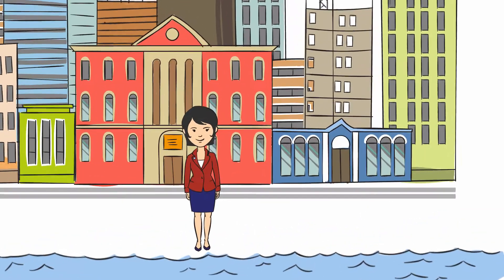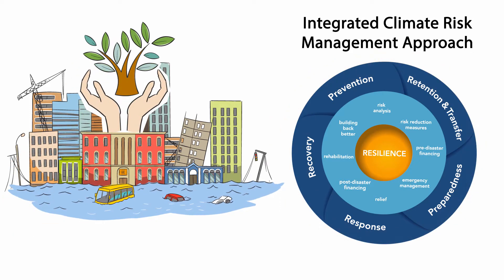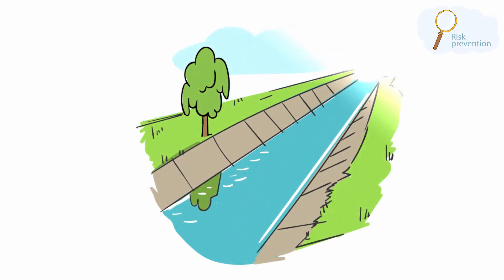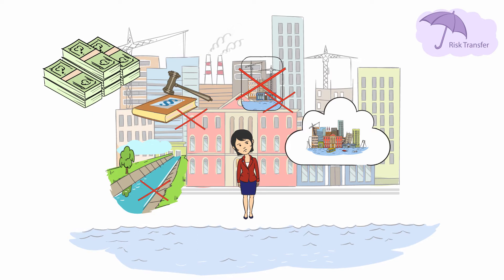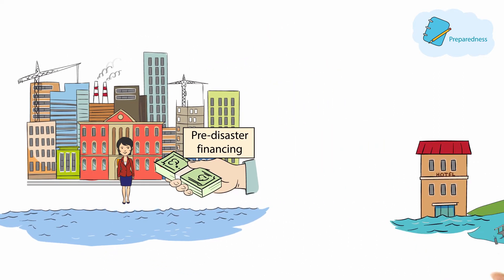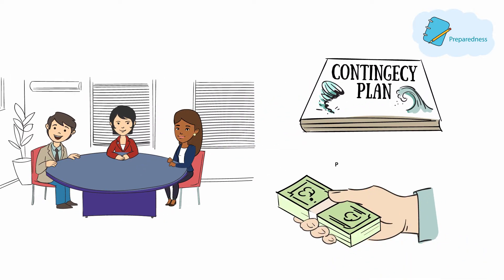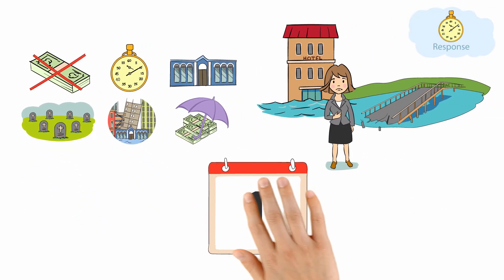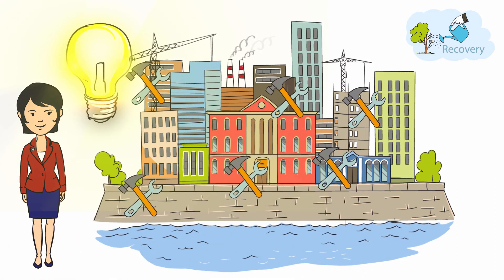Integrated Climate Risk for Urban Development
Created by EasyFilms for GIZ (Die Deutsche Gesellschaft für Internationale Zusammenarbeit ) on behalf of BMUB (Bundesministeriums für Umwelt, Naturschutz, Bau und Reaktorsicherheit )